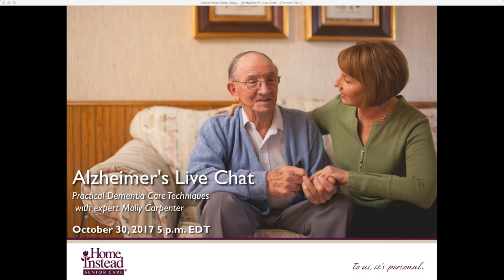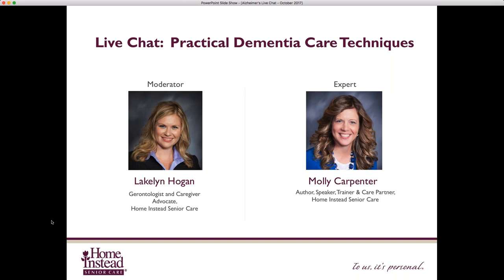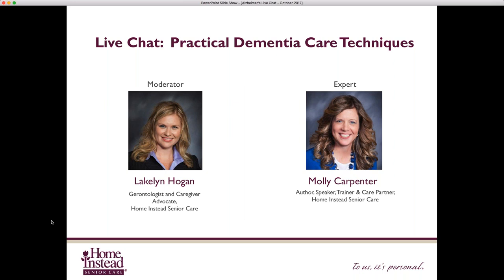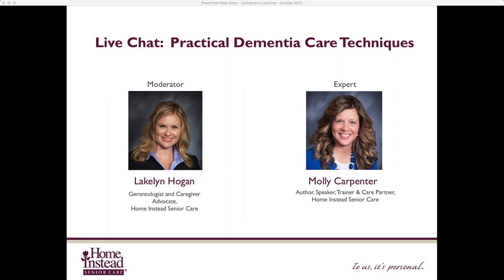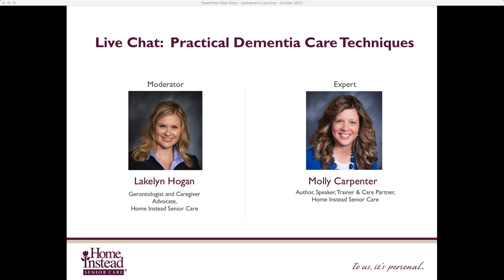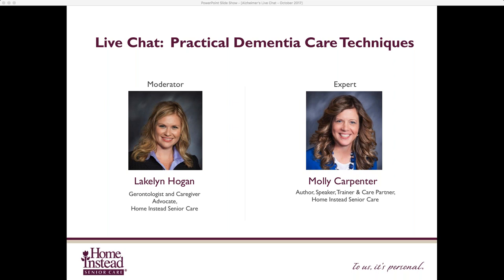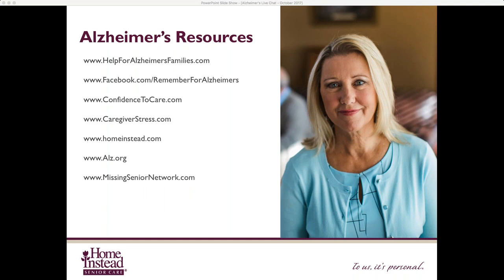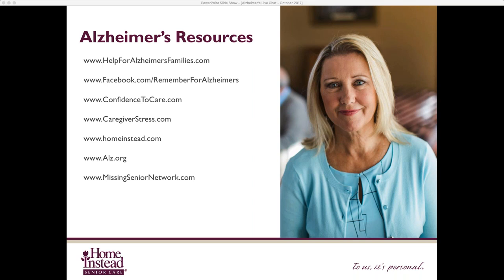2017 10 Live Chat: Practical Dementia Care Techniques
Join expert Molly Carpenter and your host Lakelyn Hogan as we talk about practical dementia care techniques. Molly will share best practices to help minimize symptoms associated with dementia, such as repetition, agitation, delusions or social withdrawal. You’ll have the opportunity to learn from other caregivers’ situations or send in a question and receive tips for your unique situation. Some topics this chat may cover include:

-Techniques to minimize cognitive and behavioral symptoms
-Ways to encourage engagement
-Tips for handling specific situations

To register for upcoming live chats, visit our Help For Alzheimer's Families